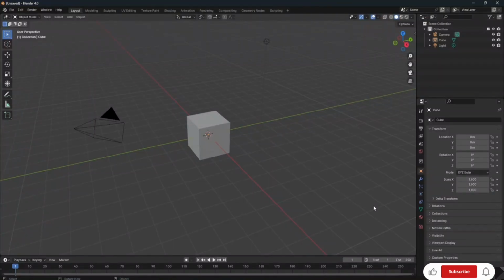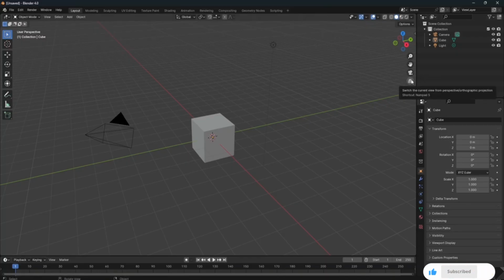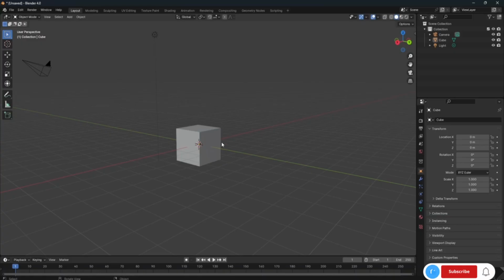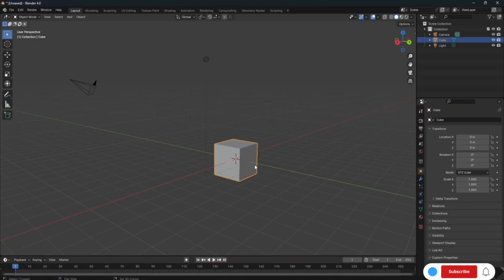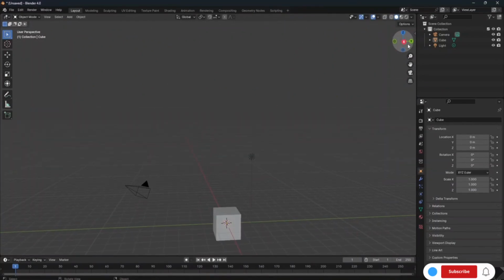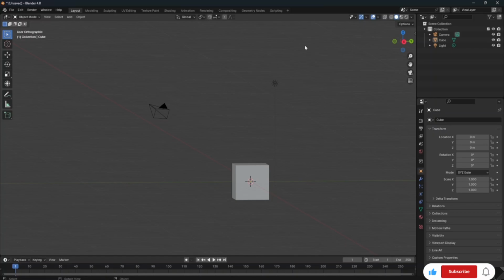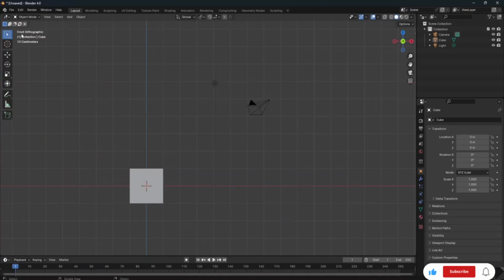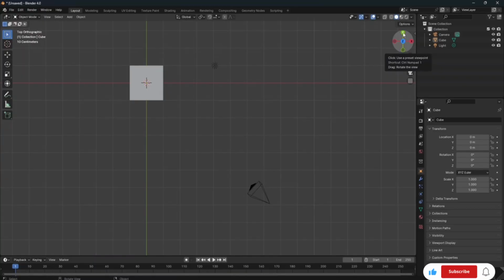Blender For Beginners Lesson 2 शुरुआती लोगों के लिए ब्लेंडर का पाठ 2